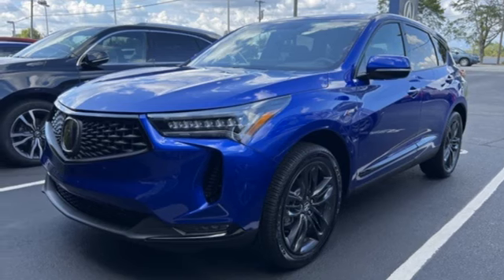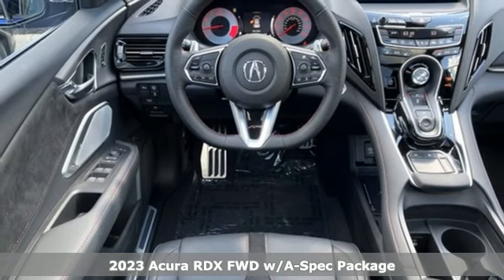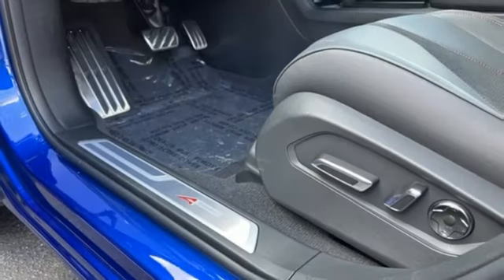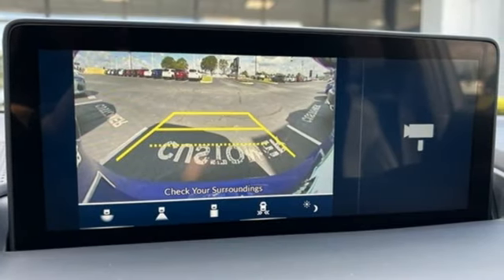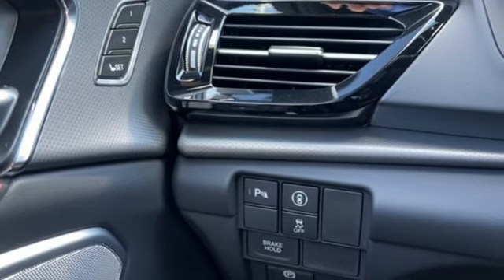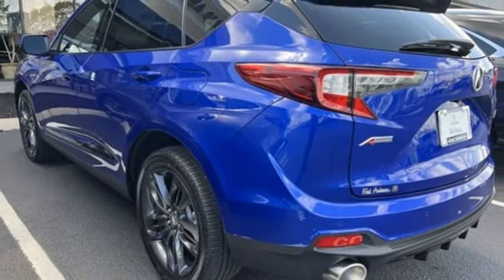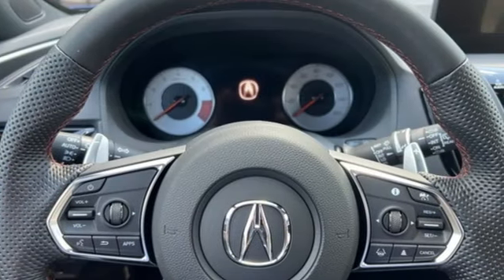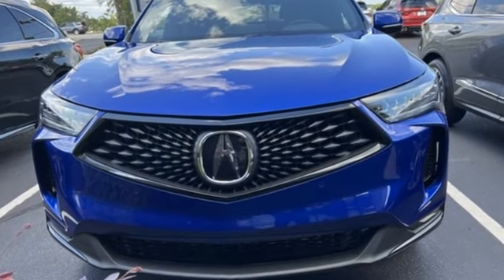New 2023 Acura RDX Greenville SC Easley, SC A23438 - SOLD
Year: 2023
Make: Acura
Model: RDX
Trim: A-Spec Package
Engine: 2.0L 16V DOHC
Transmission: 10-Speed Automatic
Color: Blue
Interior: Ebony
Stock #: A23438
VIN: 5J8TC1H6XPL005042
2023 Acura RDX A-Spec Package Bluebrbr4D Sport Utility FWD 10-Speed Automatic 2.0L 16V DOHC 22/27 City/Highway MPG 22/27 City/Highway MPG

Address:
2450 Laurens Rd